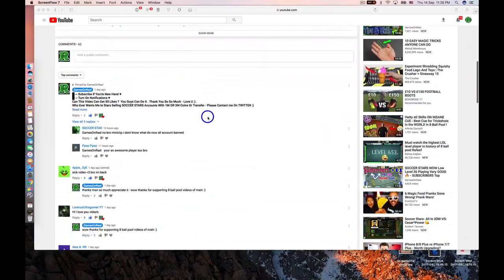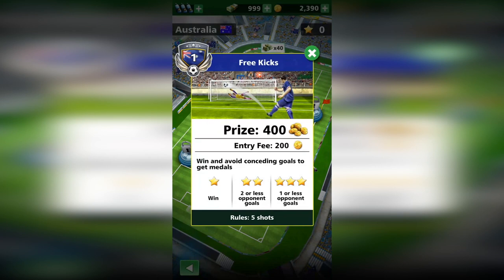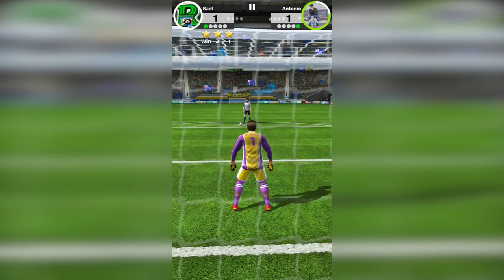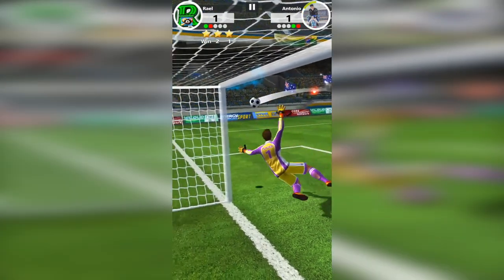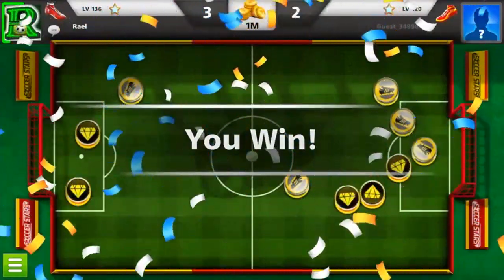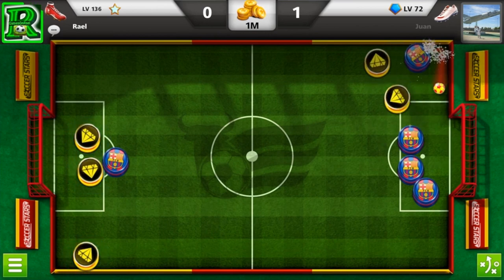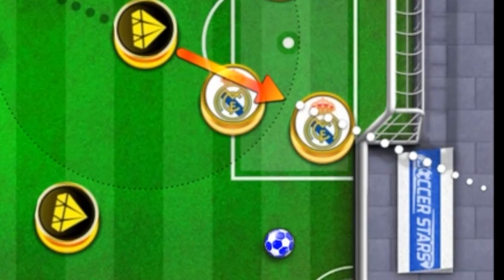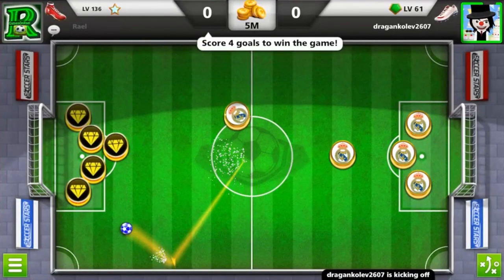SOCCER STARS Hero'S VS Rael On France 5M & 1M Indirect GOALS! ✅ FOOTBALL Strike Mini Clip New Game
Football Strike Best Mini Clip New Game Tips + Tricks & SOCCER STARS SUBSCRIBER VS Rael On France 5M 4 Matches
8 Ball Pool 200M Giveaway & Soccer Stars 16M ACCOUNTS - Thank YOU SO MUCH

8 Ball Pool - INSANE 10th Match On SAO PAULO CHAMPIONSHIP - 8 Streaks WINING - But Why 😡 990 Cash

8 Ball Pool - BEST BREAK OFF EVER! Road To Each First Ring ON 8 Ball Pool - 8 Streaks Wins + Tips 😉